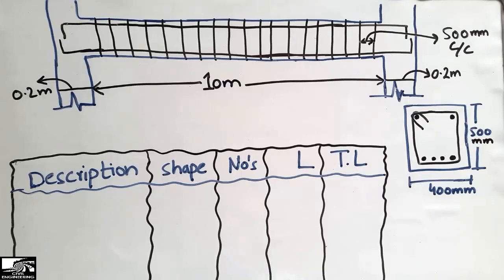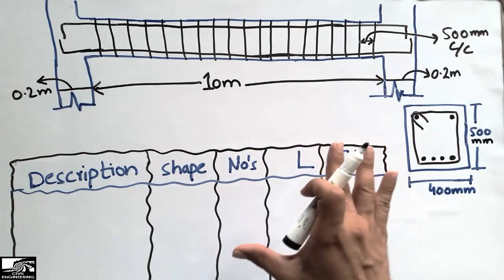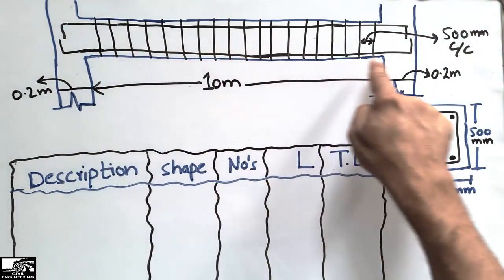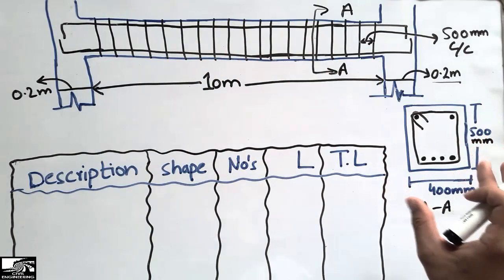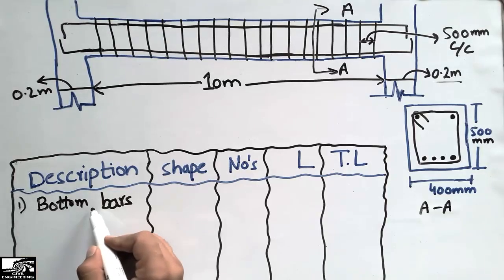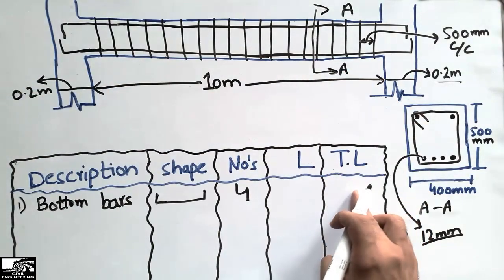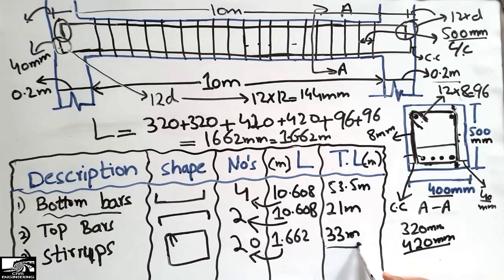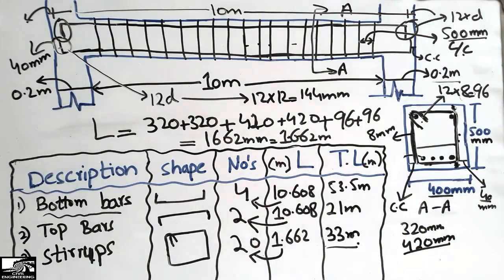Bar Bending Schedule of Beam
This video shows the bar bending schedule of beam.  Bar bending schedule of beam consist of different types of bar used in beam, reinforcement description, bar shape, no of bar, bar length and total length of bar. One can get all details of beam reinforcement in bar bending schedule. Stirrups are also used in beam and their bar bending detail are also present in this video.